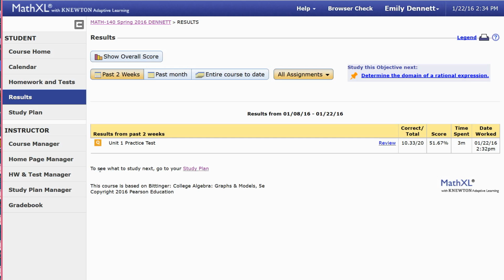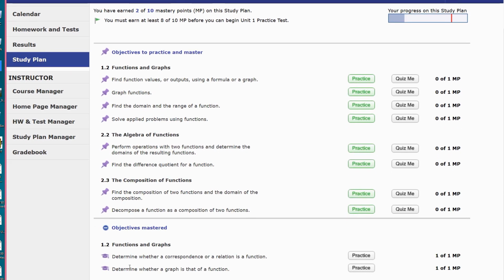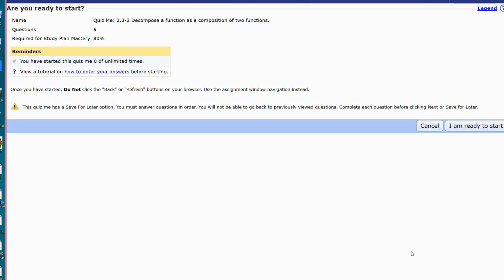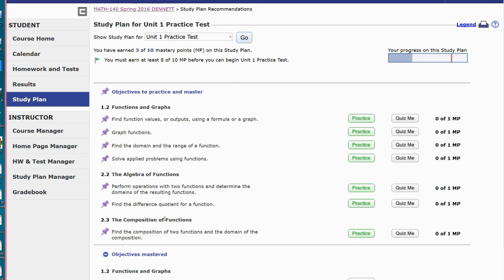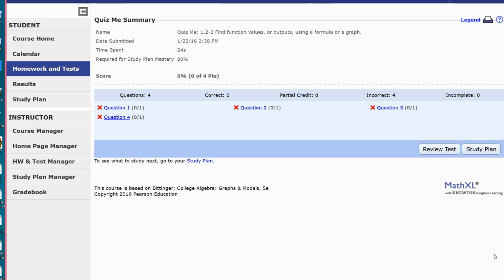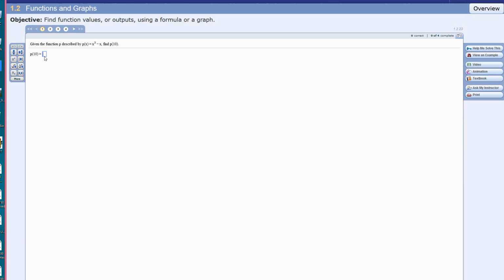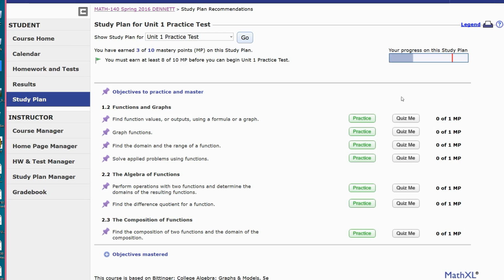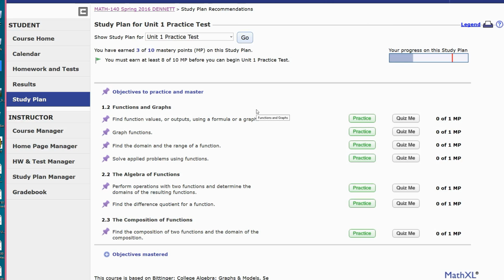Study Plan Intro